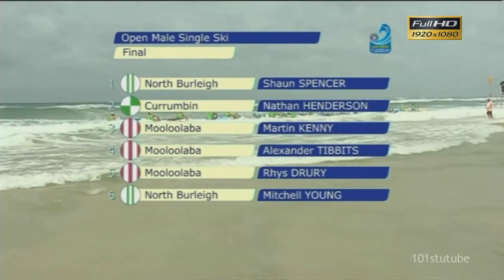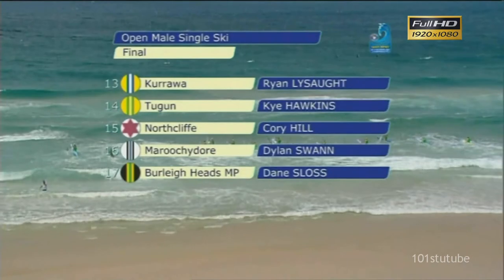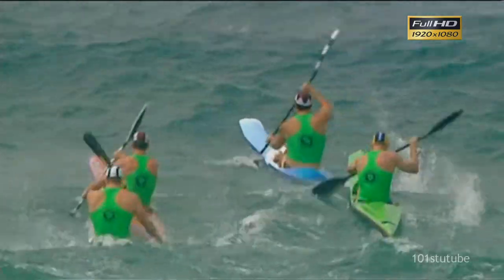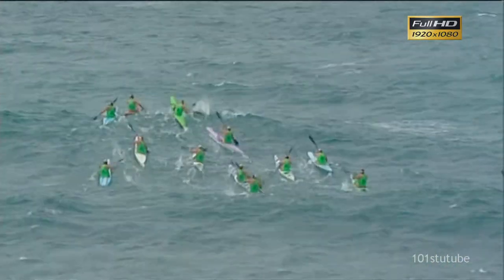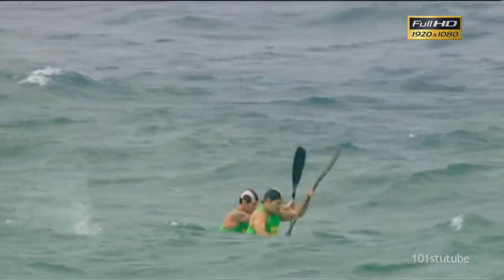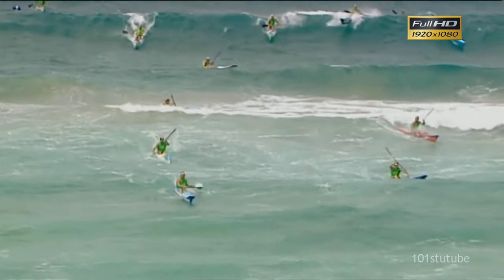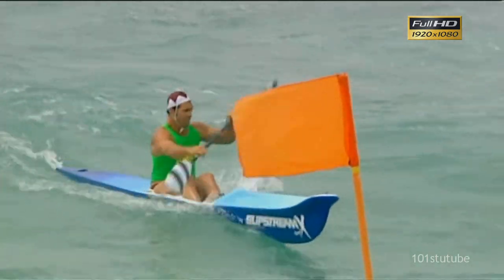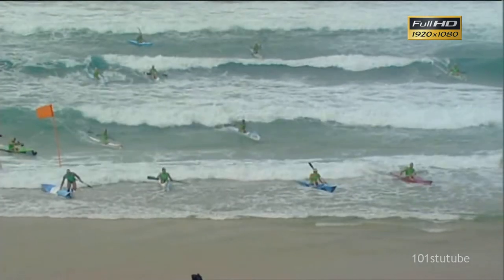Open Male Single Ski Final. [HD]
Qld SLS State Titles '12 - Open Male Single Ski Final. Kurrawa Beach.